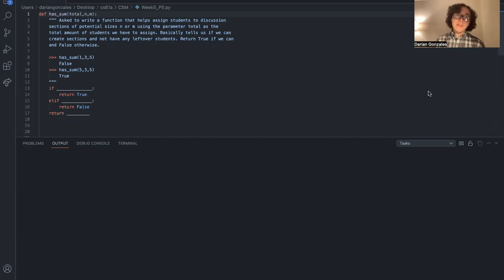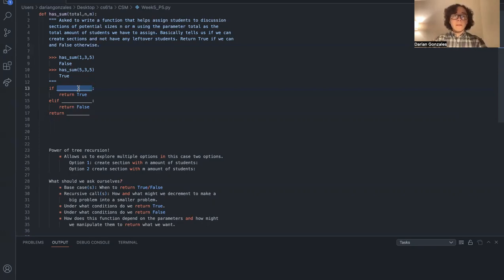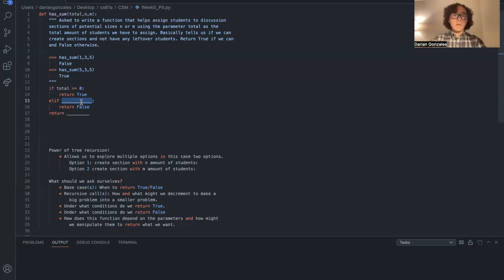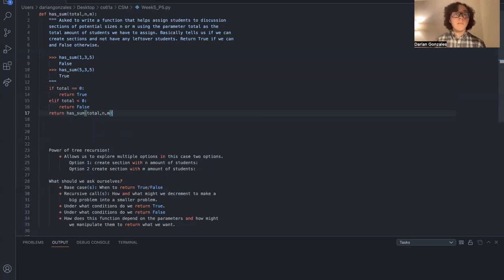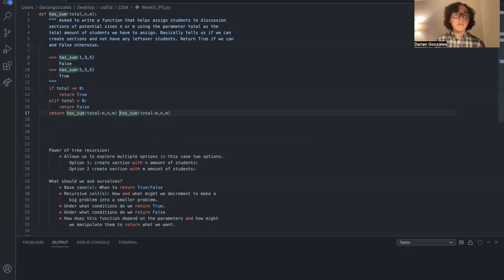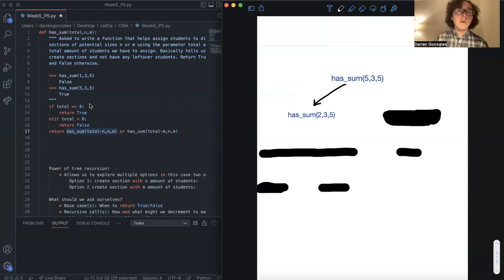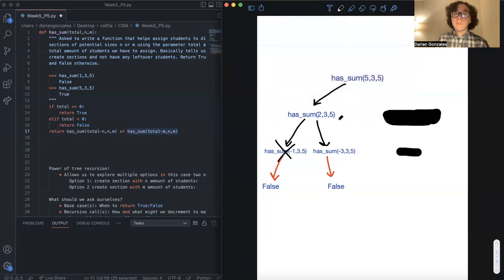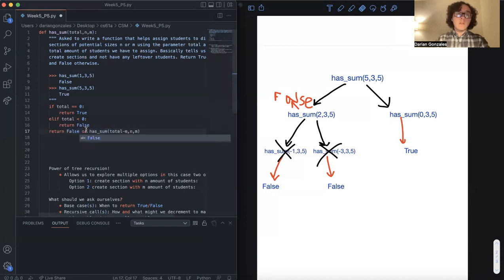Has Sum | Tree Recursion | CSM 61A Fall 2022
Created by Darian Gonzales.